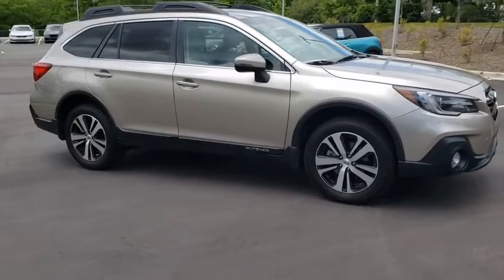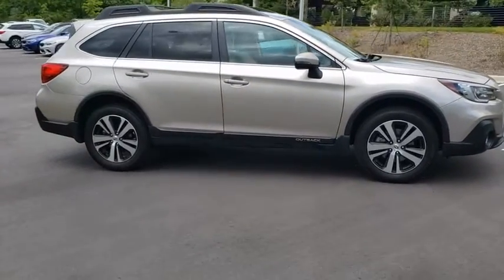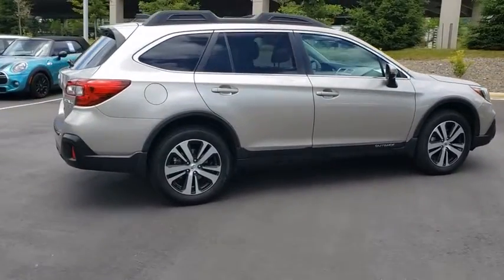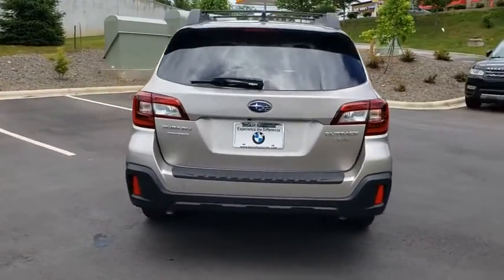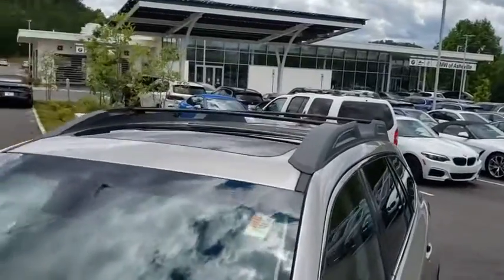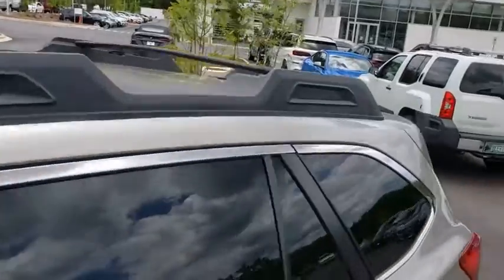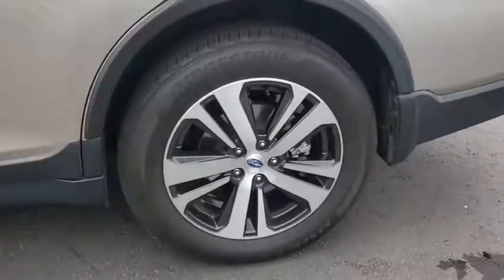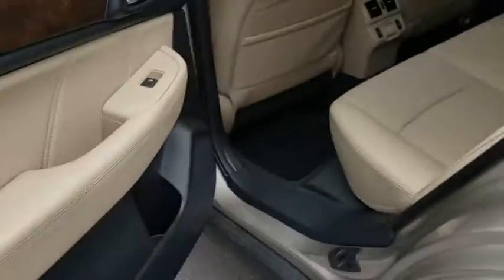2018 Subaru Outback Fletcher, Hendersonville, Waynesville, Marion, Asheville, FL T1692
Tungsten Metallic Used 2018 Subaru Outback available in Asheville, Florida at BMW of Asheville. Servicing the Fletcher, Hendersonville, Waynesville, Marion, FL area.

LOW MILES - 26,731! FUEL EFFICIENT 27 MPG Hwy/20 MPG City! Sunroof, Heated Leather Seats, Power Liftgate, All Wheel Drive, Alloy Wheels.WHY BUY FROM USAt our new and used car dealership in North Carolina, you will find a staff that is committed to providing you with excellent customer service and a friendly atmosphere. Whether you need car parts, affordable auto service, or vehicle financing, we're the right dealership to help you achieve your needs.VEHICLE REVIEWSKBB.com explains It's spacious, efficient, comfortable, a great value in the near and long term, and -- thanks to standard all-wheel drive and excellent ground clearance -- can tackle almost any road or weather condition..Fuel economy calculations based on original manufacturer data for trim engine configuration.